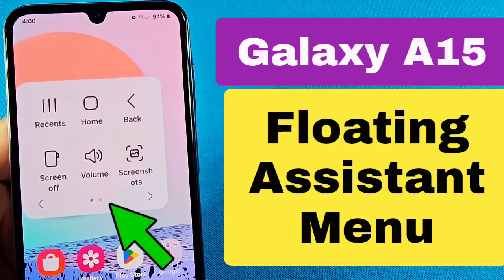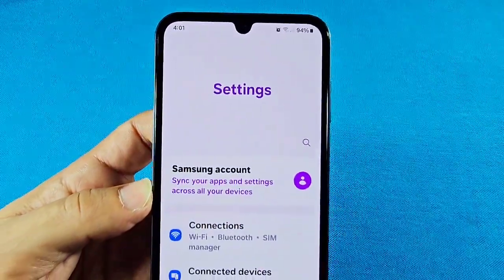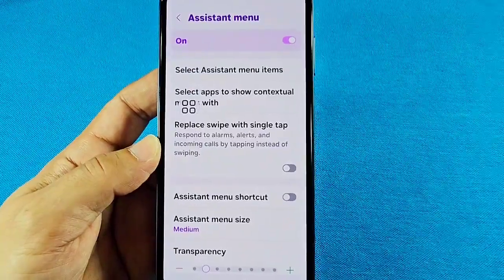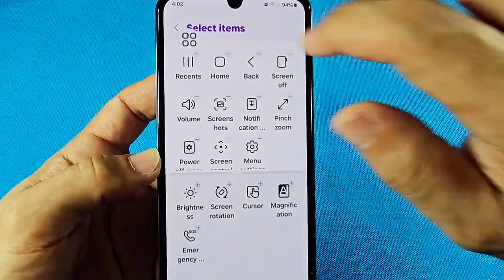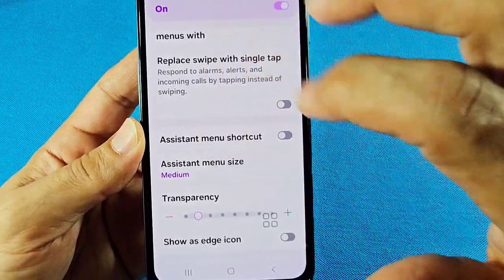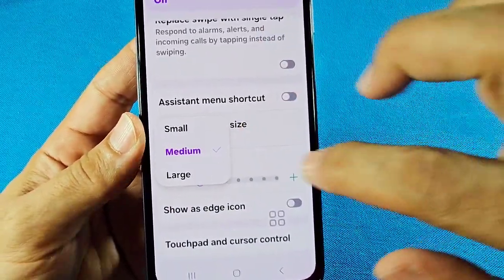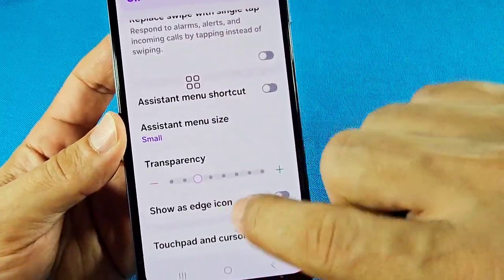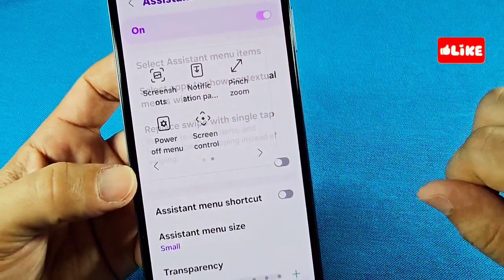Floating Icon Assistant Menu for Samsung A15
how to show floating icon assistant menu for quick access settings on Samsung Galaxy A15, Galaxy A16 or Galaxy A17